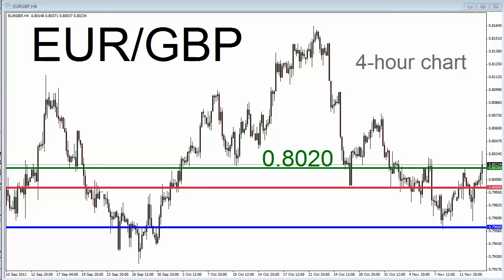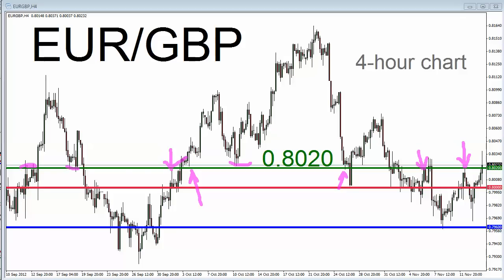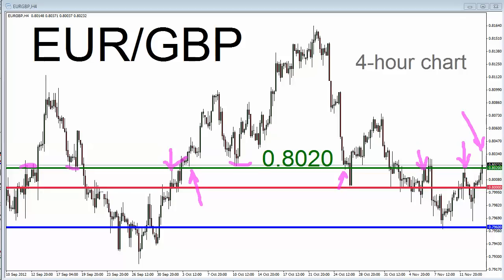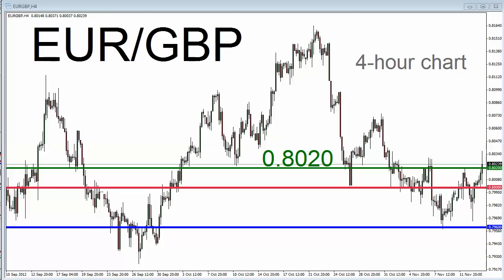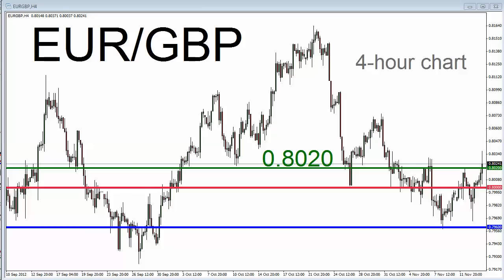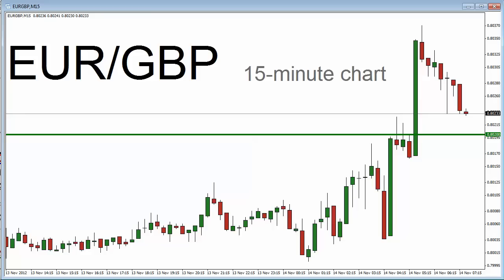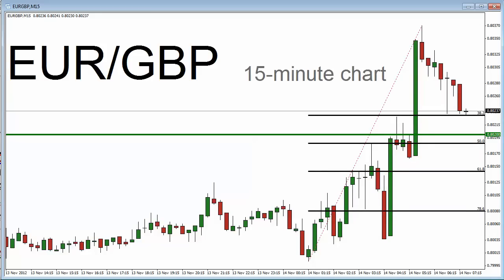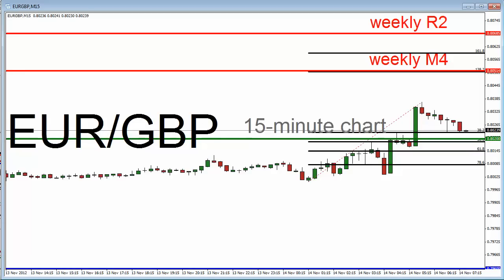FOREX ALERT VIDEO - MARKET SITUATION REPORT